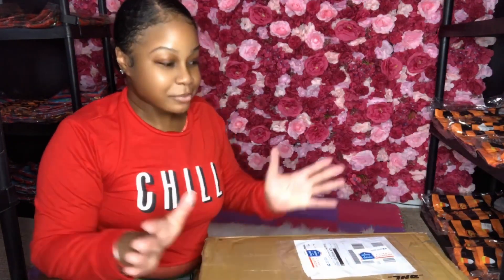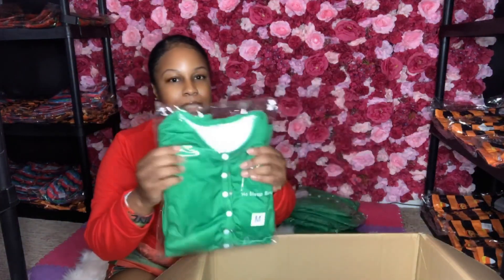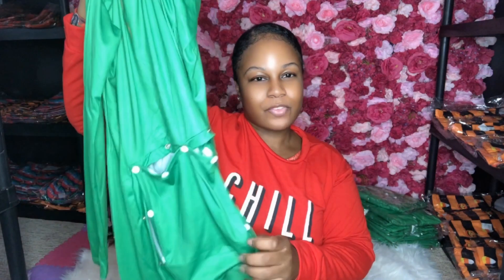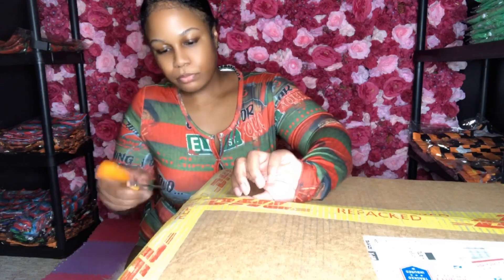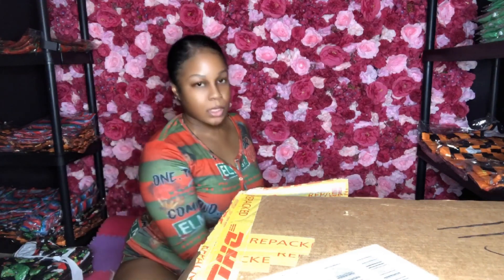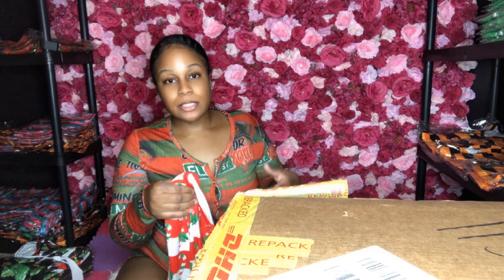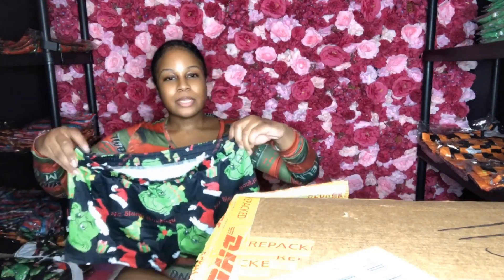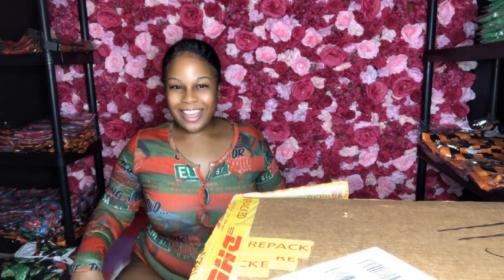UNBOXING NEW CHRISTMAS INVENTORY!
Hey you all I'm back and it's Christmas time! This material is more stretchier than the halloween so you can purchase your normal size. Link to my loungewear below.